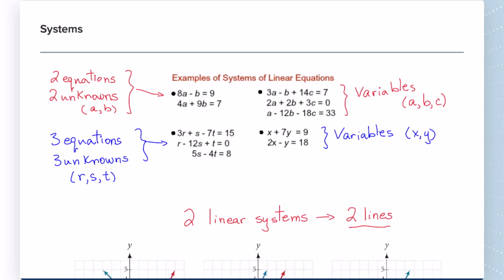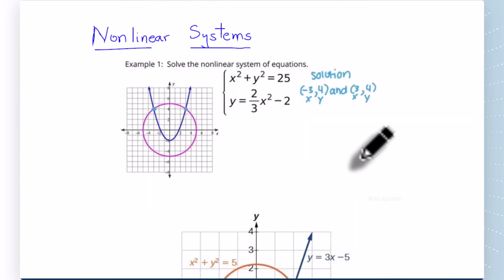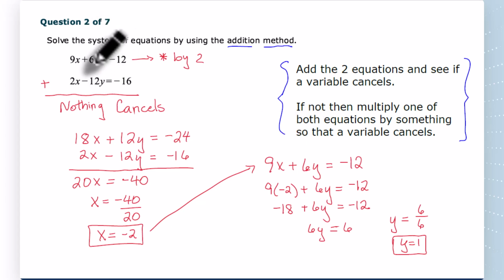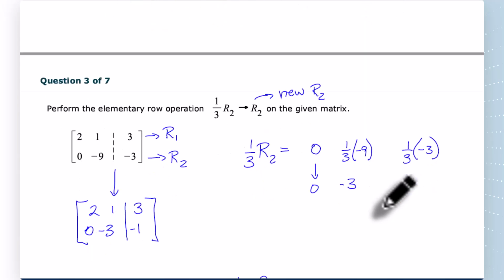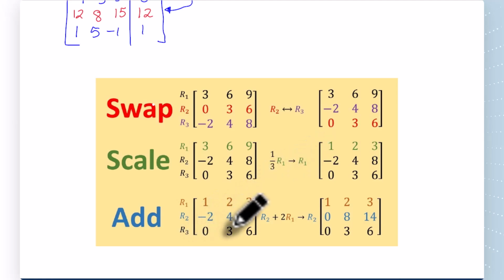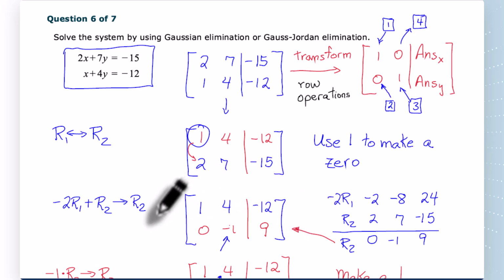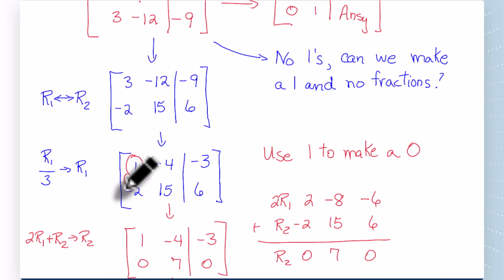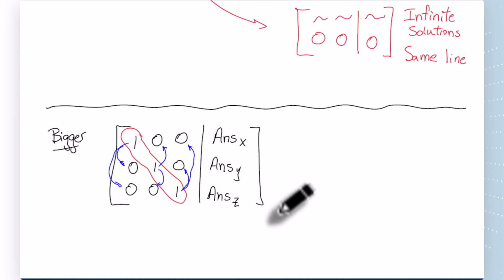Math 1314 Linear Systems